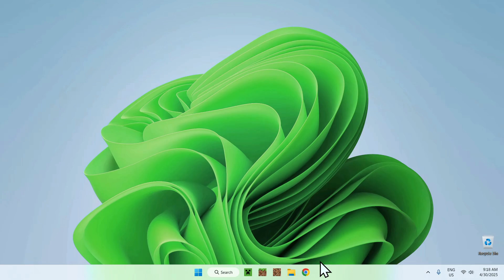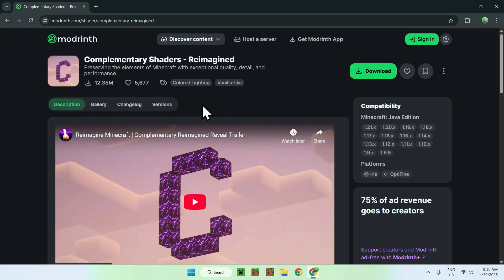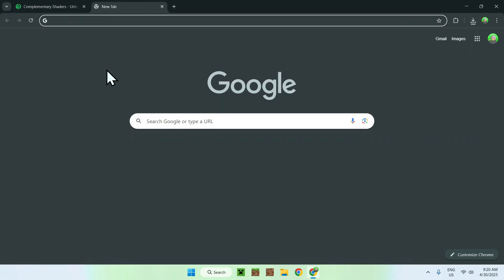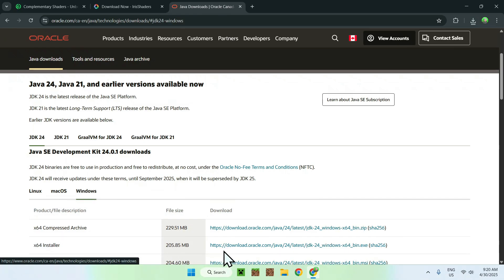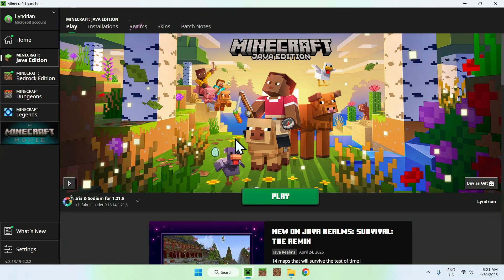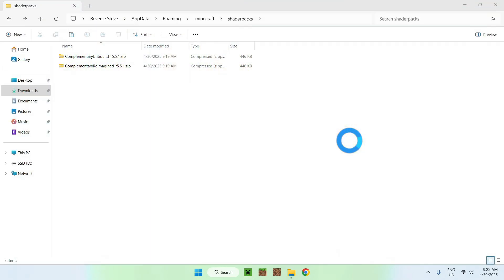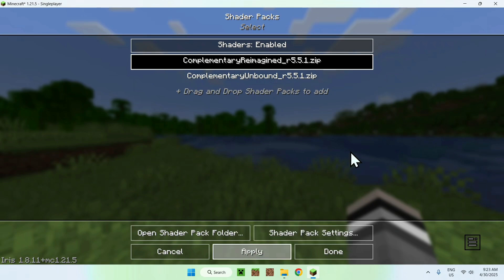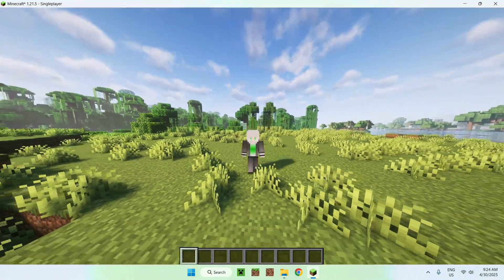How To Download And Install Complementary Shaders For Minecraft Java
[ Information ]
Complementary Shaders is a collection of two Minecraft shaders that enhance the visual experience of the game. To use a shader, you need a version of Minecraft that allows shaders. Iris Shaders is one of these versions that lets you run shaders.

Complementary Shaders
Best Minecraft Shaders
Shaders Minecraft
Minecraft Shaders

- Finnvian